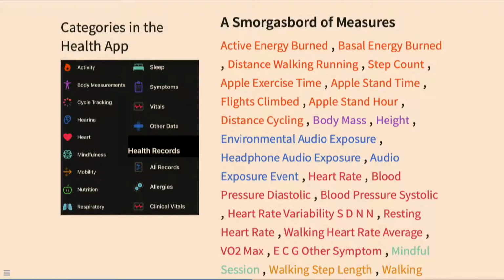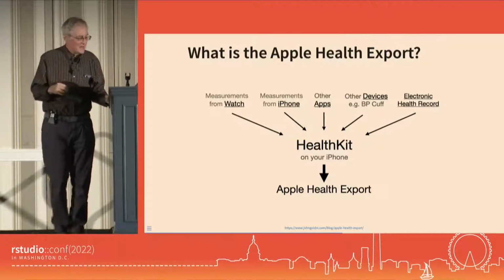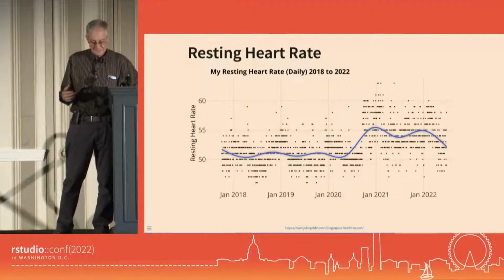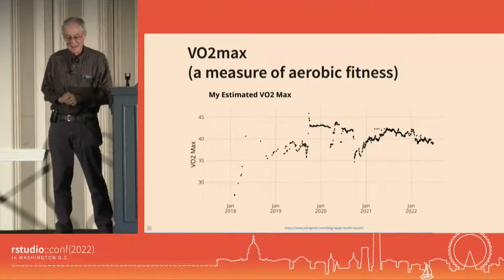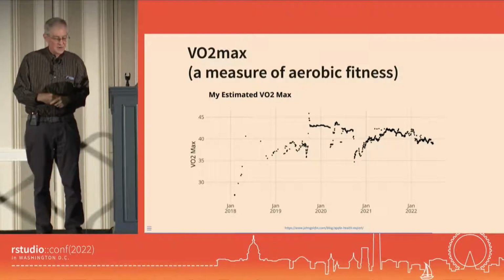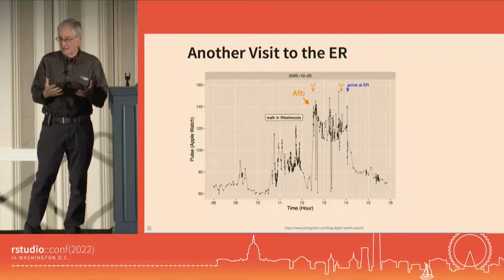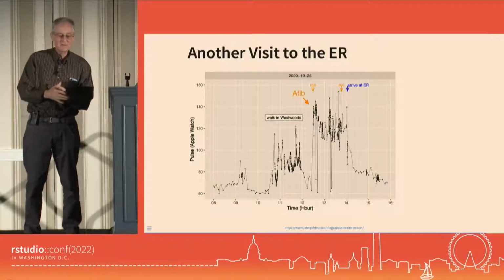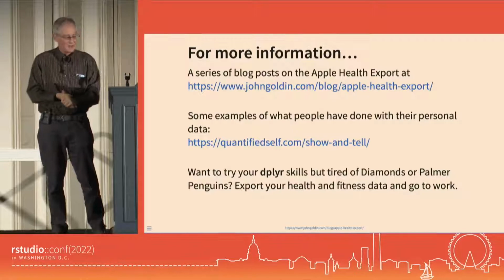John Goldin | Apple Health Exports | Posit (2022)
After a visit to the ER, I discovered an ocean of personal data: more than 3 million rows of data about one of my favorite subjects: me. My watch averages almost 5,000 measurements a day. That experience led me to explore the Apple Health Export in more detail. It’s the largest dataset I’ve ever worked with. The variety of sources and the quantity data can be overwhelming. I will describe the basic measurements that are available and some of the things one needs to be on the lookout for. A ggplot of a full day of heart rate data provided me (and my doctor) important context on two occasions when I went to the ER. Fortunately there’s no great medical drama involved, but the plots are pretty neat and actually turned out to be helpful.

Session: Unexpected uses of R